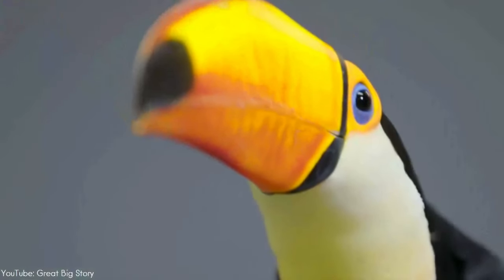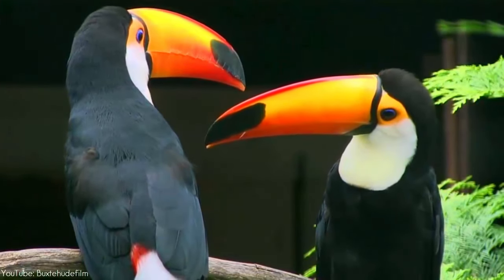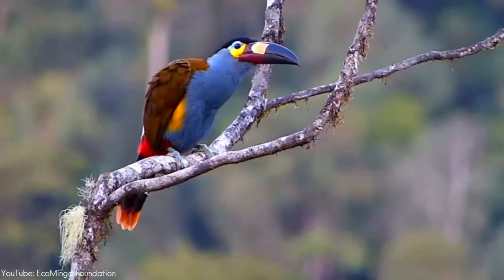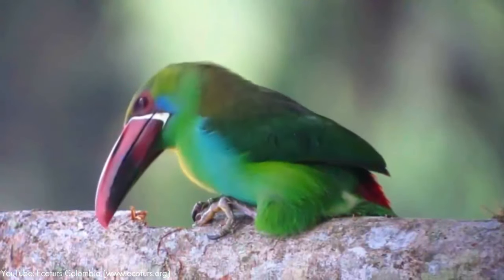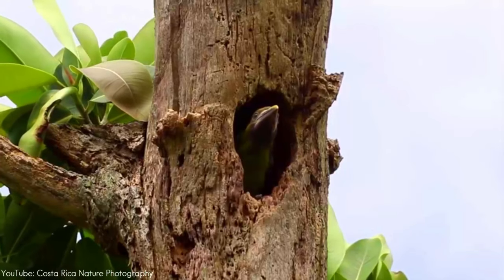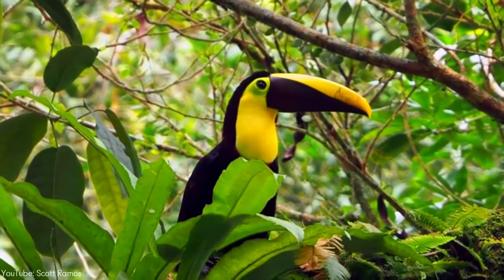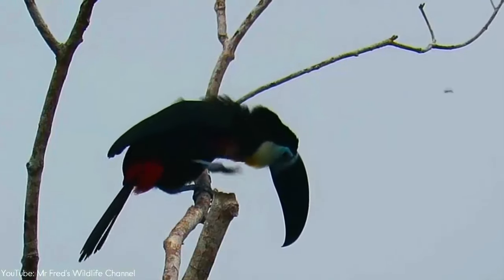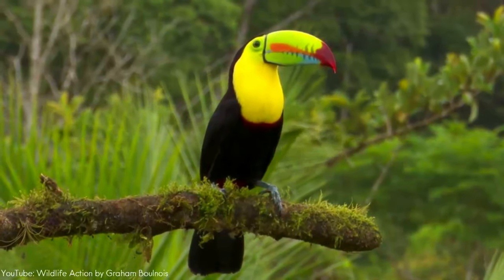10 Most Beautiful Toucans In The World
10 of the most beautiful toucans / toucan / bird / birds / toucanet / toucanets / aracari / aracaris in the world.

Toucans are renown for their large colorful bills.
Found in Central and South America, the toucans come in different sizes and colors.
With around 40 different species within the toucan family, stay with us as we are looking at the 10 of the most beautiful toucans in the world.

Josep del Hoyo

Greg Baker

Josep del Hoyo

YouTube: Piculet Birding / Tours Colombia

YouTube: Costa Rica Nature Photography

Daniel Jimenez

YouTube: Mr Fred's Wildlife Channel

YouTube: Wildlife Action by Graham Boulnois